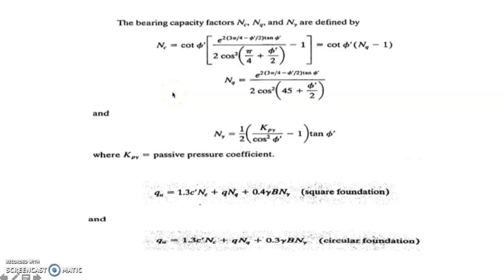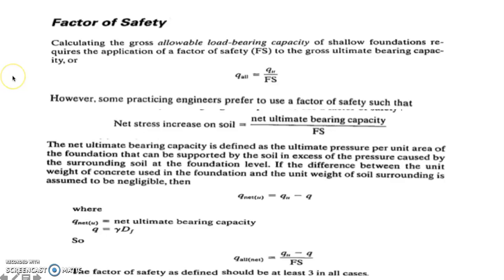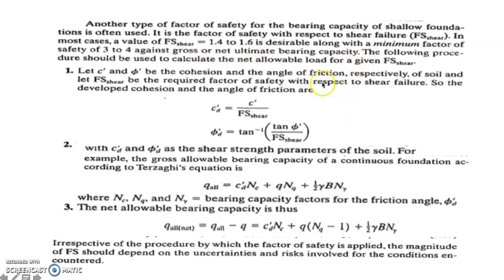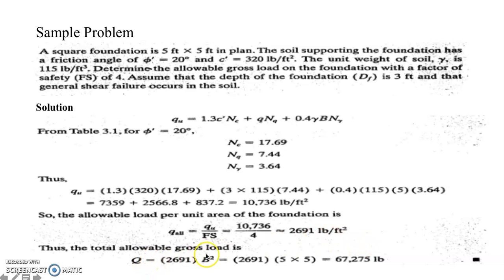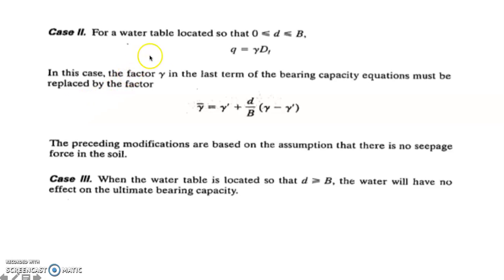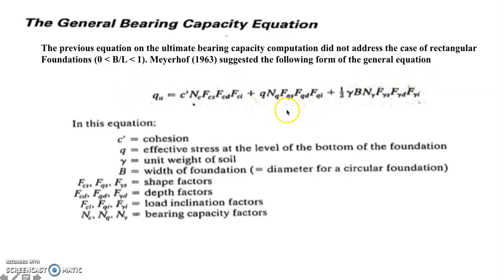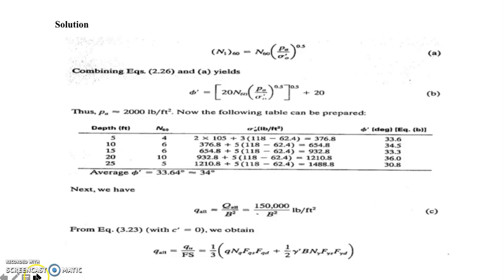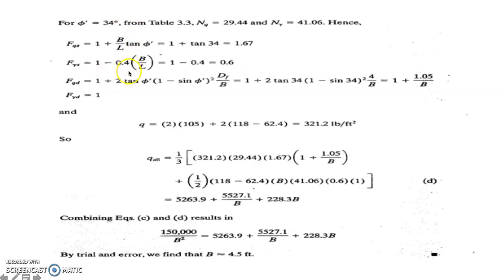Shallow Foundation Ultimate Bearing Capacity Part 2